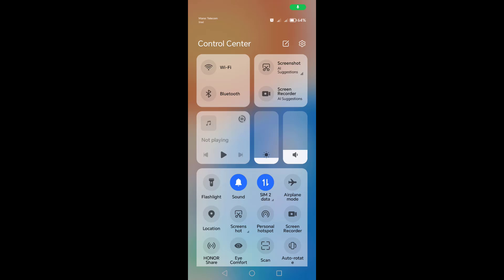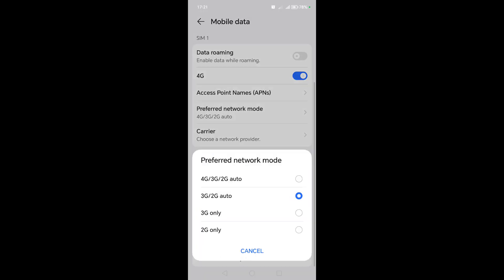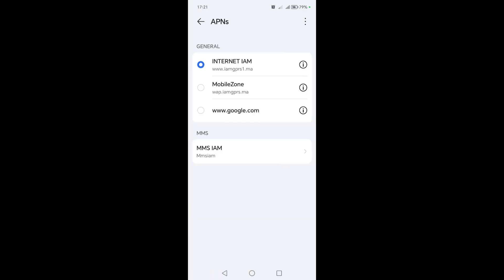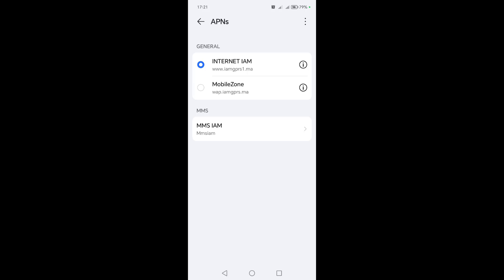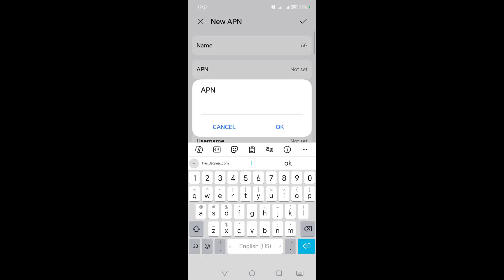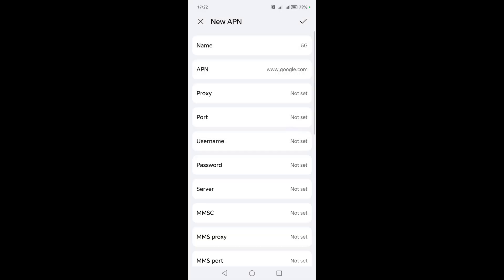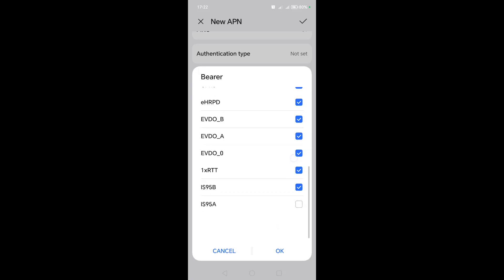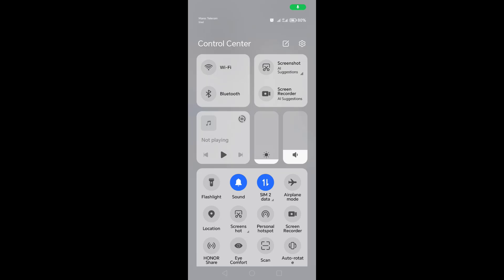mobile data on but internet not working 2026 | how to fix mobile data not working (android)